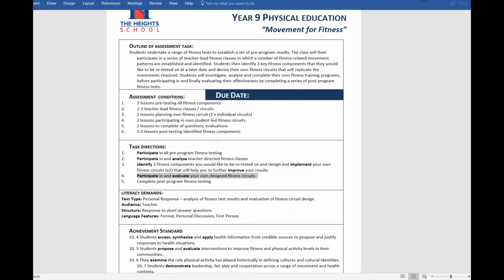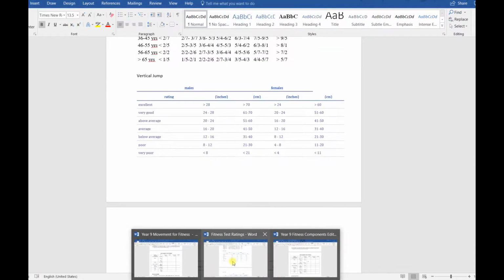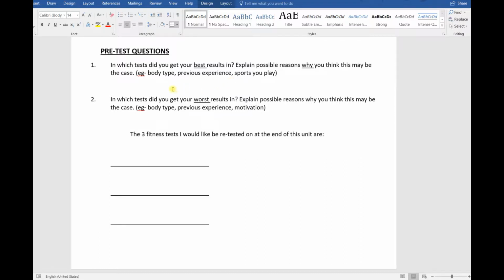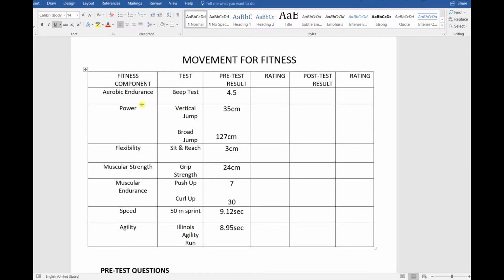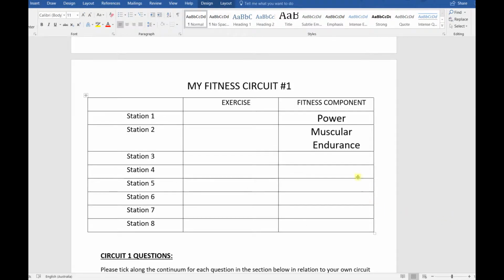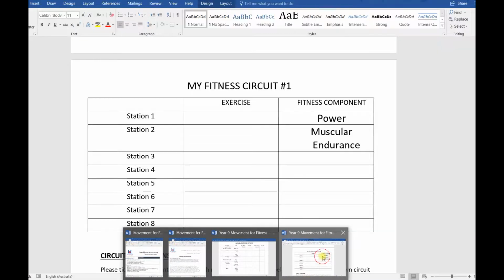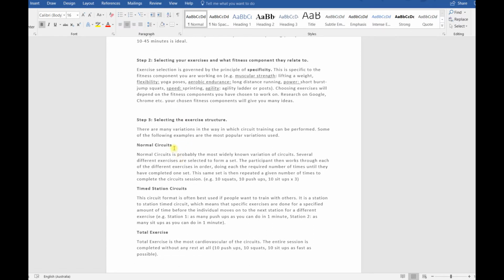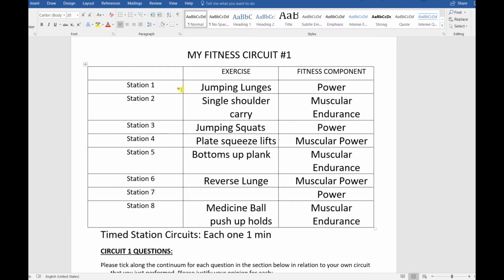Movement For Fitness